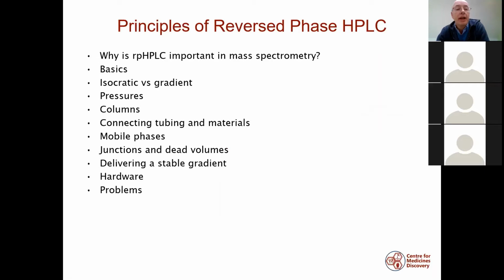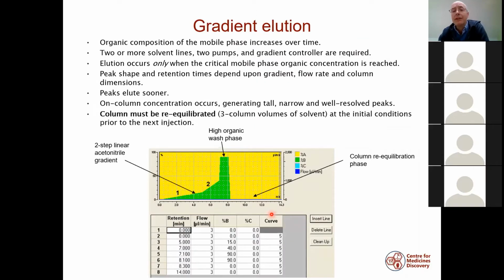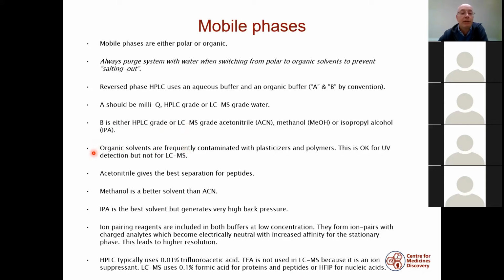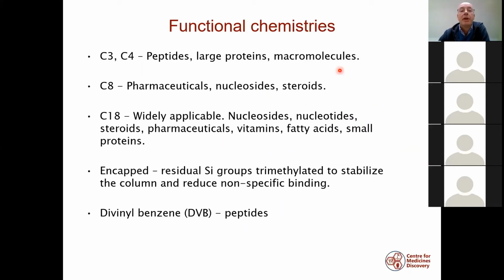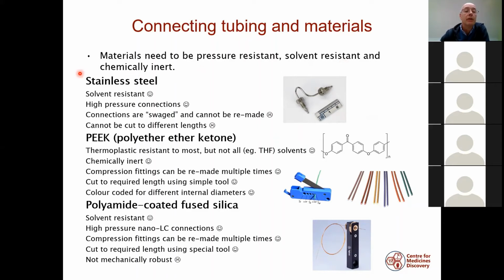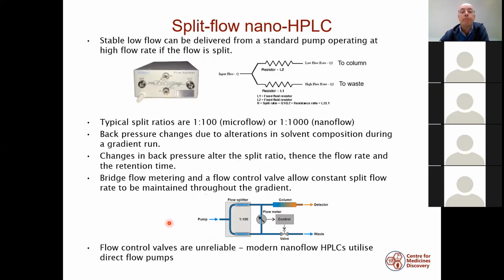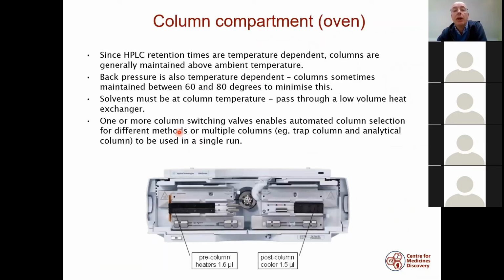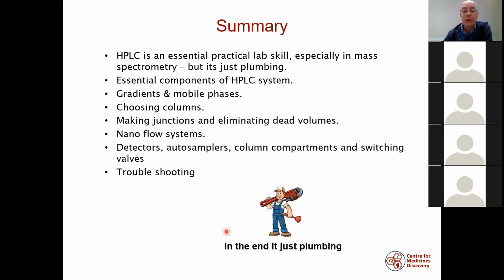14 Principles of Reversed Phase HPLC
HPLC is an essential practical skill for mass spectrometry and across the physical sciences. In the penultimate seminar in the series, Rod Chalk discusses system components, mobile phases, gradients, columns, junctions, nano flow and basic trouble shooting.